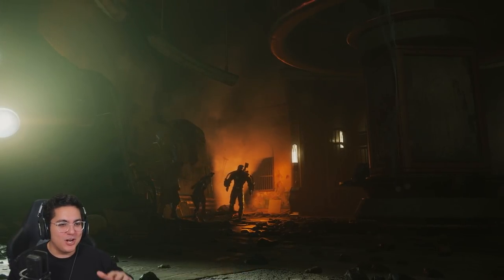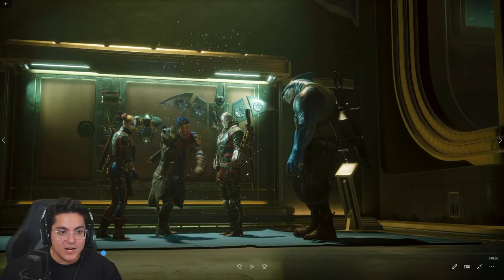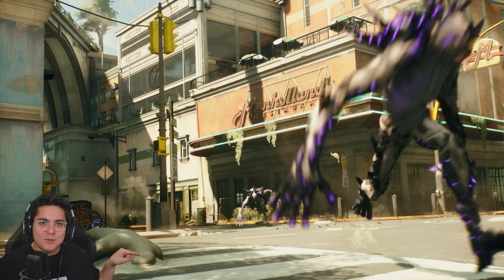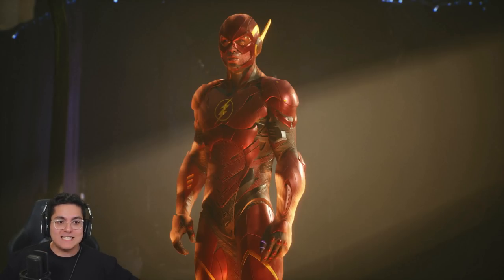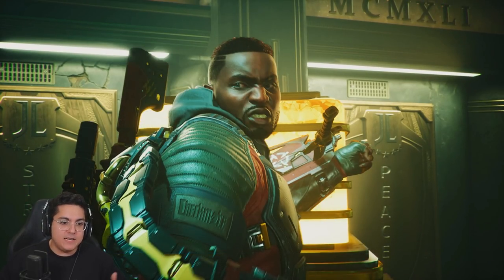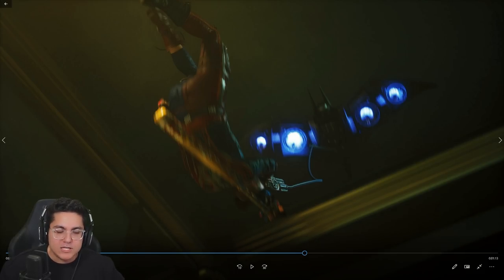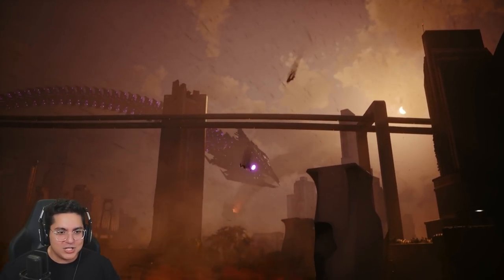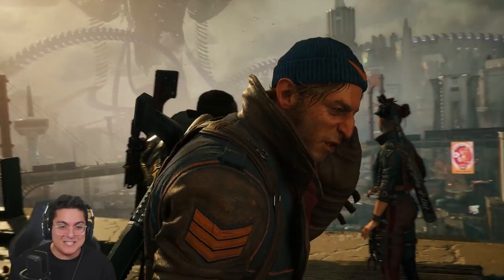Suicide Squad Game - Story Trailer BREAKDOWN! ALL Justice League Members and Things You Missed!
Suicide Squad Game - Story Trailer BREAKDOWN! ALL Justice League Members and Things You Missed! Now that we've had a day to watch the Suicide Squad: Kill the Justice League story trailer a thousand times, let's break it down!

Suicide Squad: Kill the Justice League - The creators of the Batman: Arkham series are back with a brand new action-adventure shooter. The most dangerous villains in the DC Universe have been forced to team up and take on a new mission: Kill the Justice League. Create Chaos in Metropolis.

You are the Suicide Squad.
Coming in 2022 to PS5, Xbox Series X, and PC.